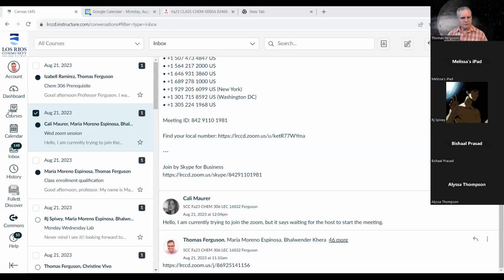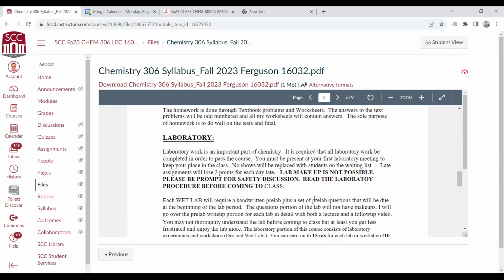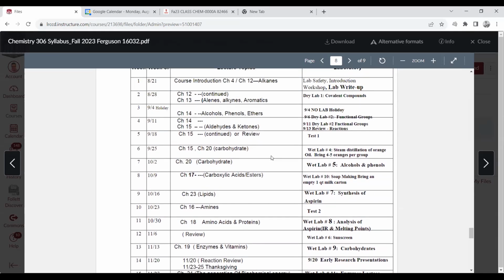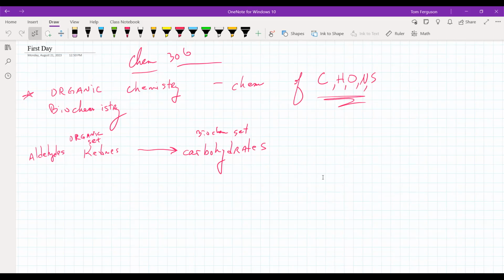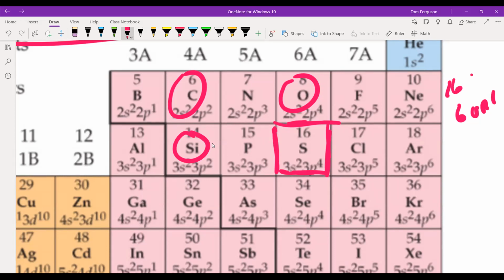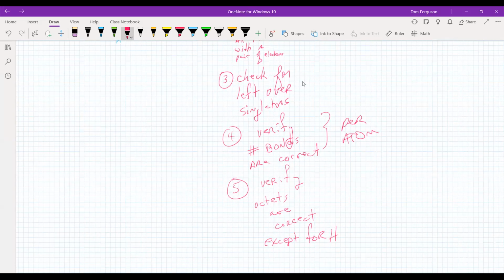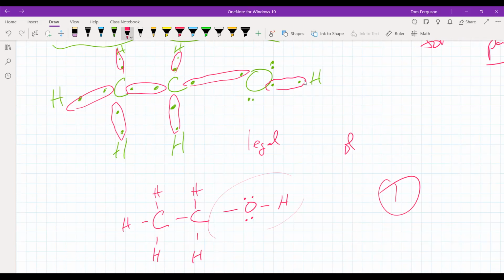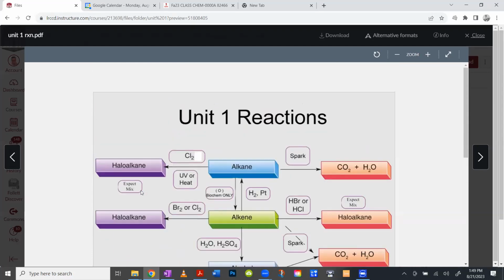Unit 1 lewis dot 8 21 23